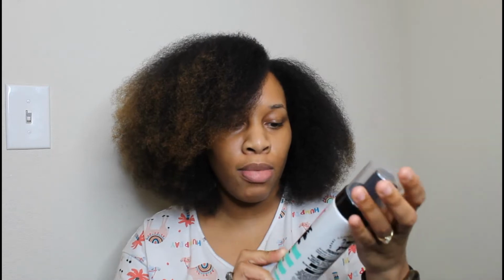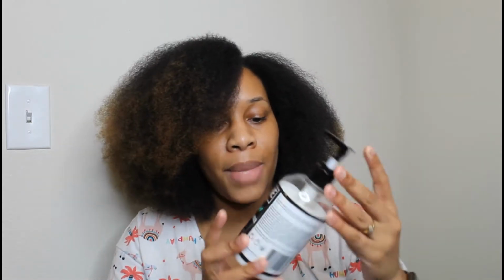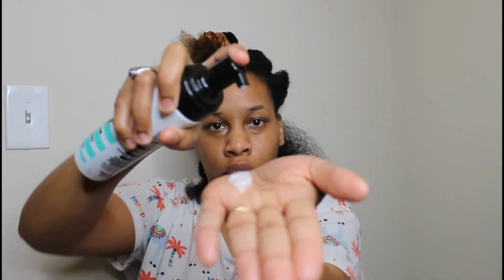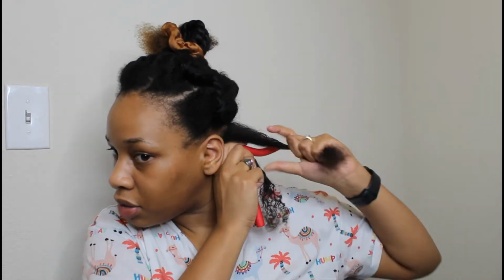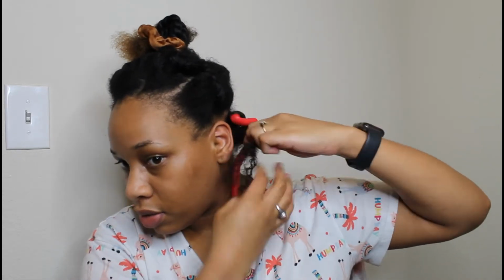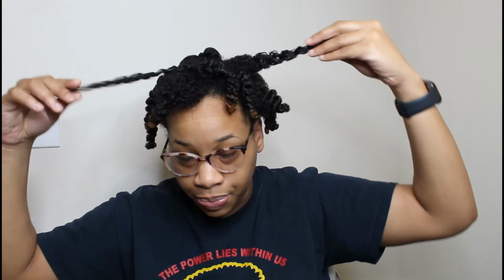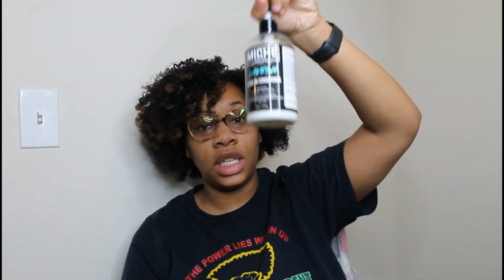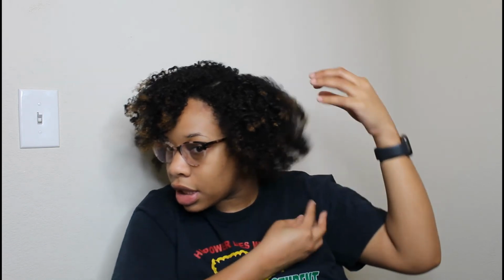Flexi Rod Set Re-Doux ft. *the doux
Hey guys! I am trying this flexi rod set thing again! It's harder than it looks. Wish me luck!!!